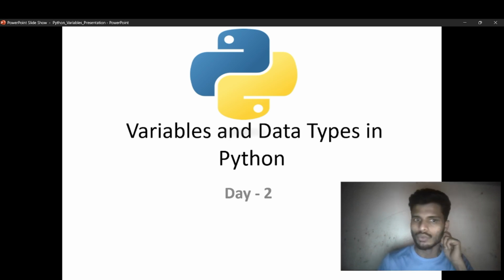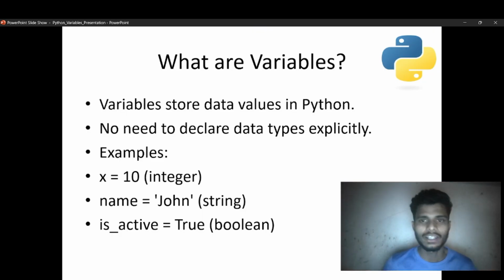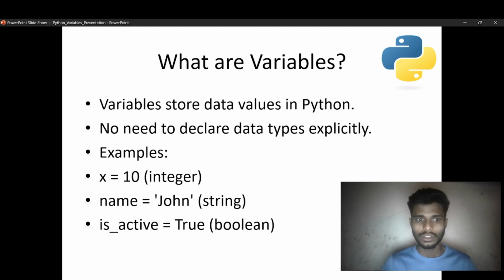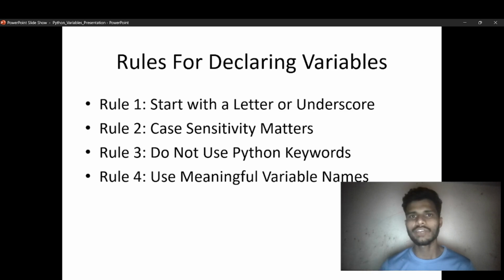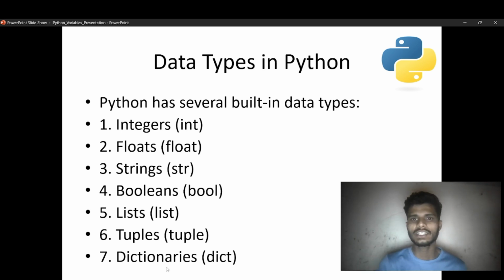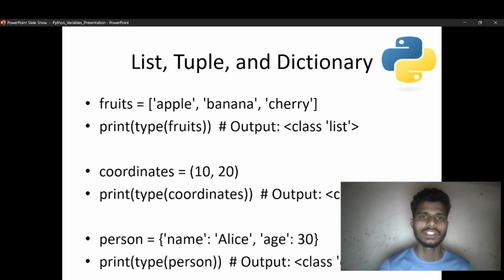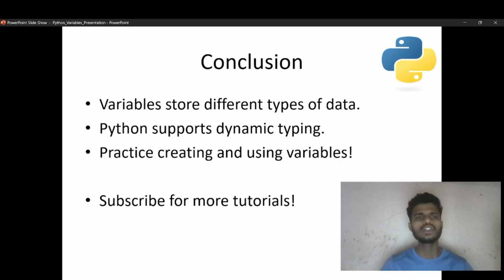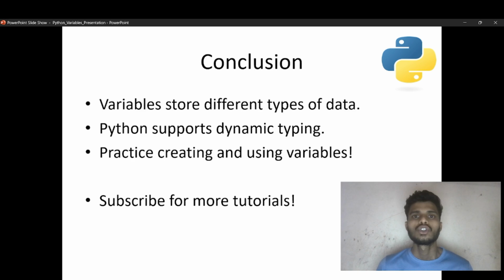Variables and Data Types Explained in Python | Python for Beginners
Learn about Variables and Data Types in Python in this beginner-friendly video!

Different Data Types in Python (int, float, str, bool, etc.)